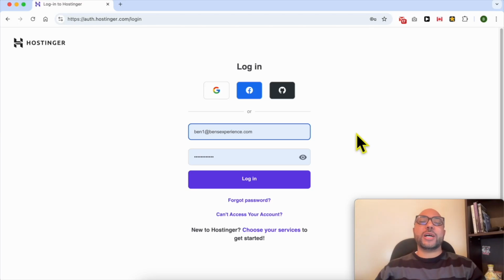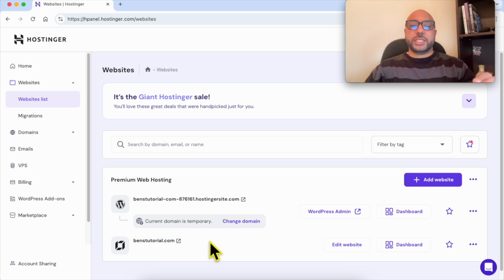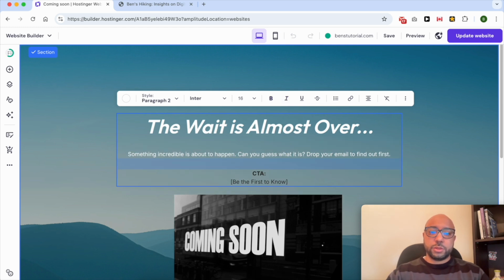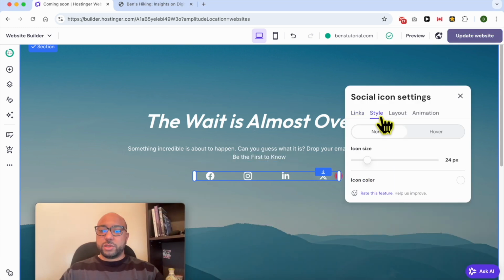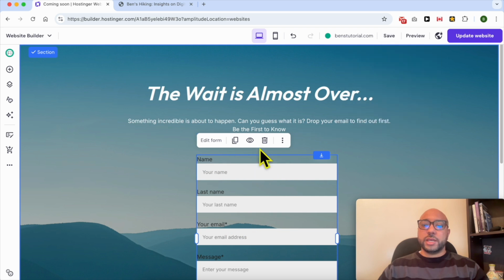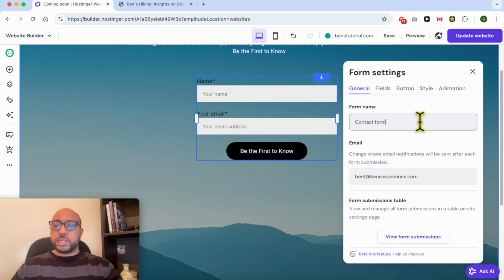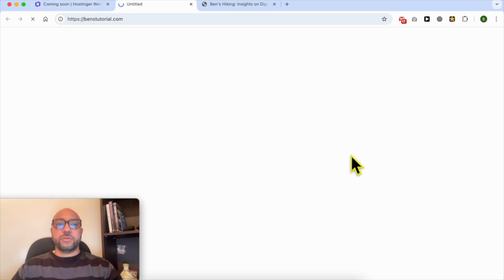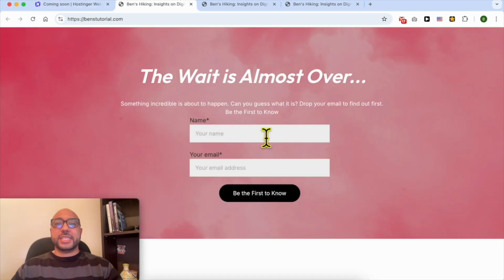Edit Coming Soon Page Layout Easily In Hostinger Website Builder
How To Edit Coming Soon Page In Hostinger Website Builder

Editing the coming soon page on your Hostinger website builder is simple and straightforward. In this guide, I’ll show you how to make your coming soon page look professional and engaging.

First, log in to your Hostinger account. From the left-side menu, click on “Websites” and then go to “Websites List.” Next, click the “Edit Website” button next to your site built using Hostinger website builder.

Quick Tip: If you have multiple websites, including WordPress sites, you can differentiate them using the icons. WordPress sites have a different icon than Hostinger website builder sites.

Once in the editor, visit your website to see the current coming soon page. Click “Edit Coming Soon Page” to start customizing it. You can adjust text, change colors, and resize titles and body text. If you make a mistake, use the undo button or press Command + Z on Mac or Control + Z on PC.

You can add images easily by clicking the plus icon and dragging the image element. Replace the image with your own or use free images from Unsplash. Social icons can also be added or edited. You can resize them using the slider in the style tab, edit the links, or delete unnecessary icons.

Adding a subscription form is straightforward. Drag the contact form element onto your page. You can customize the fields to only collect names and email addresses, make fields required, and edit the submit button text. You can also edit the confirmation message the visitor sees after submitting the form.

The form style can be fully customized, including font, size, color, and even animation to grab attention. Shortening the page ensures visitors focus on the subscription form without scrolling.

Finally, you can change the page background by editing the section and selecting a color, image, or video. Use free images from Unsplash for professional-looking backgrounds.

After making your changes, preview the page to see everything live. Your coming soon page is now ready to engage visitors and collect emails efficiently.

Editing your coming soon page in Hostinger website builder is quick and easy. Try these tips to make your page look professional and capture leads effectively.